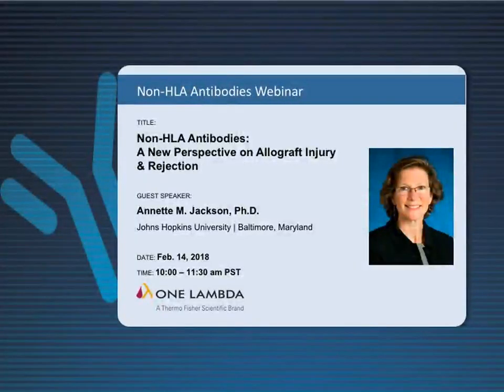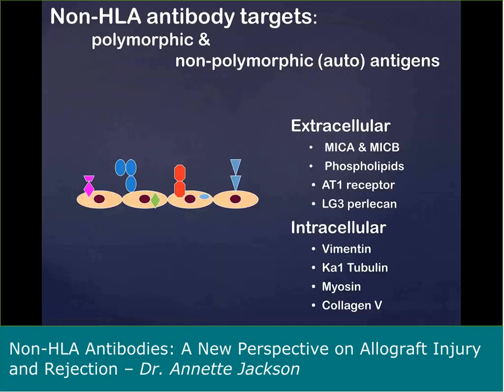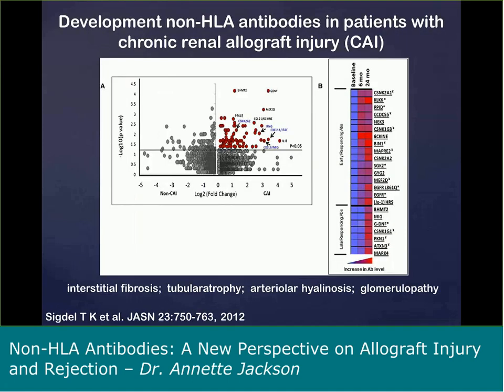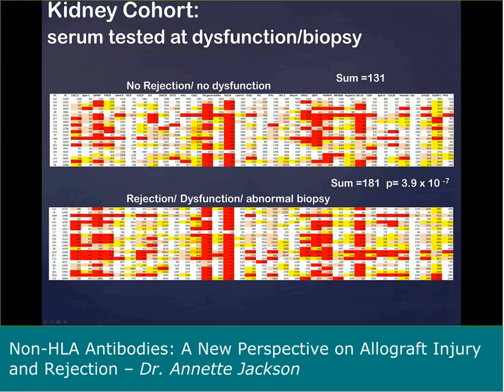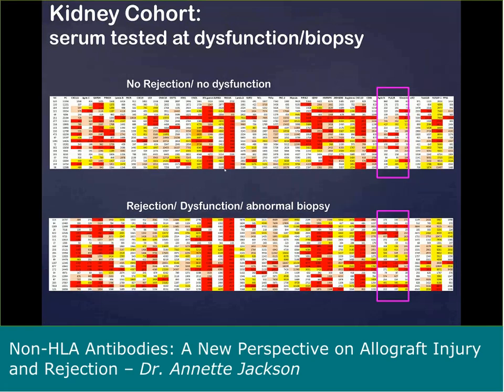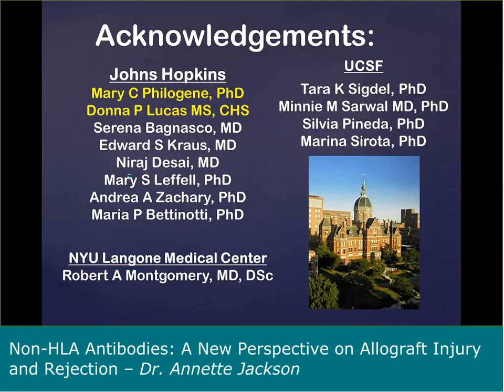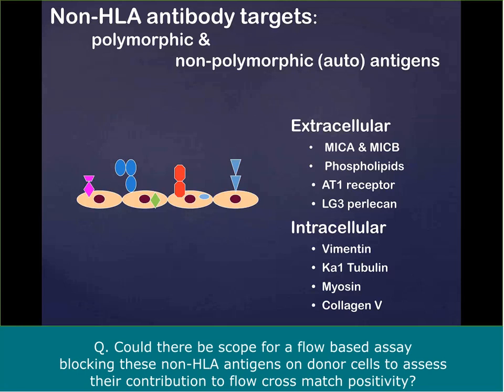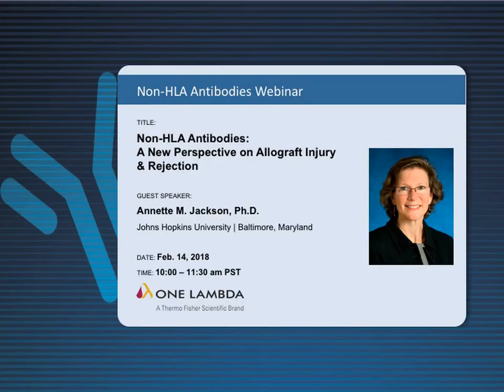Non-HLA Antibodies: A New Perspective on Allograft Injury & Rejection (Recorded 2018 Feb 14)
Dr. Jackson provides a detailed introduction to non-HLA antibodies, discusses their potential impact to transplantation, and reviews new developments in their characterization, followed by a Q&A session.

Presenter:
Annette M. Jackson, Ph.D
Johns Hopkins University | Baltimore, Maryland